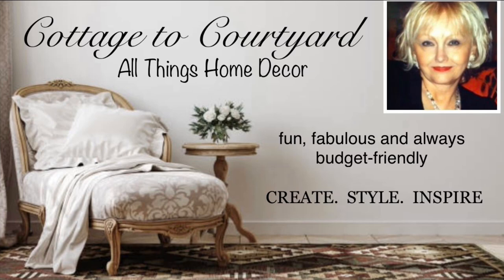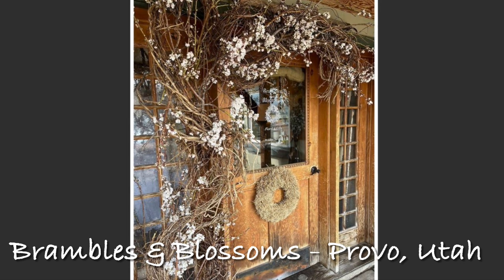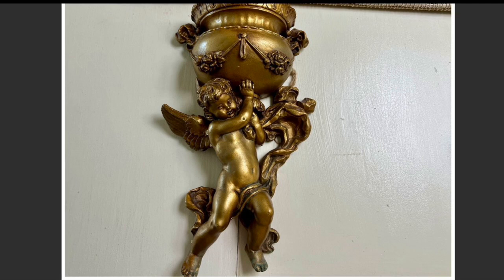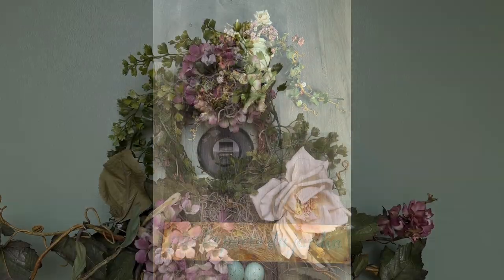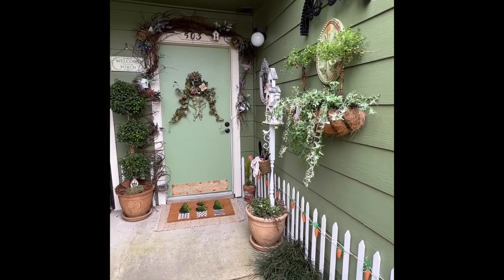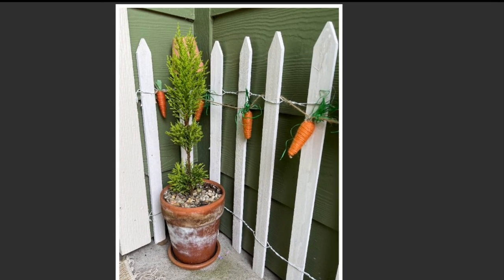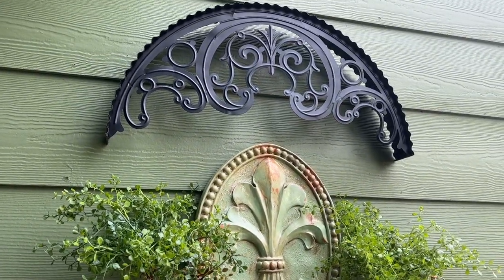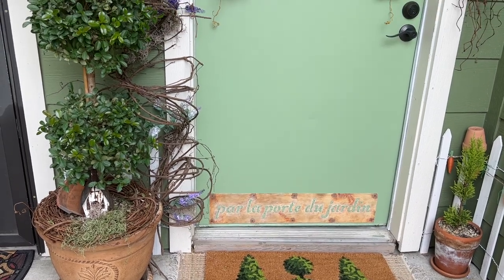MY FRONT DOOR AND PORCH GARDEN-INSPIRED MAKEOVER REVEAL / FRENCH COUNTRY COTTAGE GARDEN STYLE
Hello my friends. Here's the long-awaited front door and porch makeover. I hope you enjoy it and find lots of inspiration. This was such a fun project! You're all the best!

Much love,
Deborah XOXO